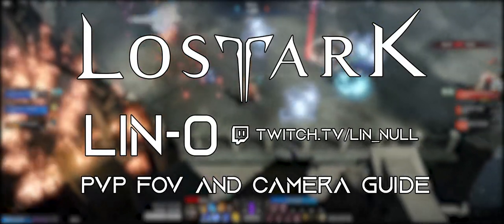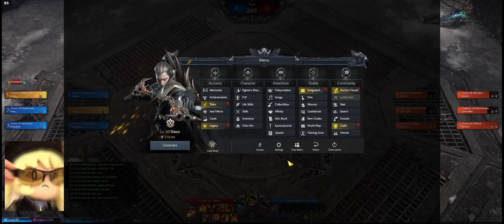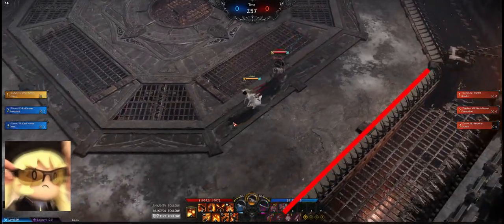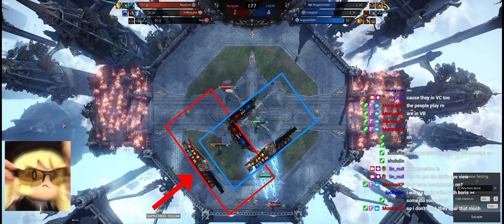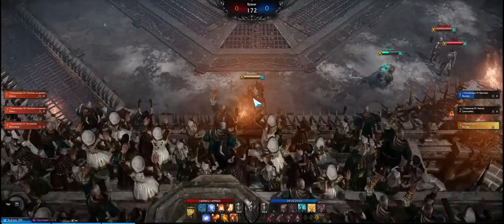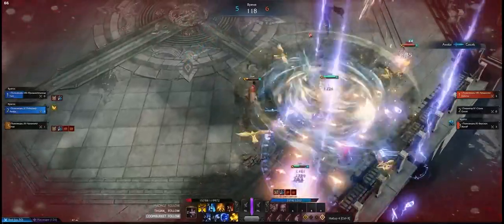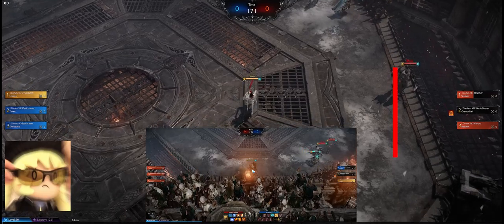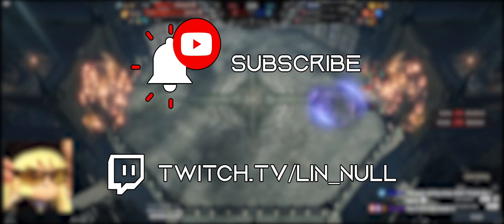Lost Ark PvP: In-Depth FoV & Camera Guide (How to Catch Enemies Offscreen)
Subtitles are available! If I wasn't clear the umpteenth time, "the top and bottom of your camera are the sides of your enemy's camera". Also the UI makes a big difference.

It's literally that simple - just that the extent in which you can't see above and below when compared to the sides is a lot bigger than you might otherwise think.

And before you ask, the game does not have support for any aspect ratio greater than 21:9. Getting a 49" monitor won't give you a greater advantage - the forced 21:9 option is all you need.

00:00 - Intro
00:21 - Forced 21:9 Aspect Ratio
01:19 - PvP Field of View Explanation
02:58 - PvP Field of View Examples
04:42 - Summary